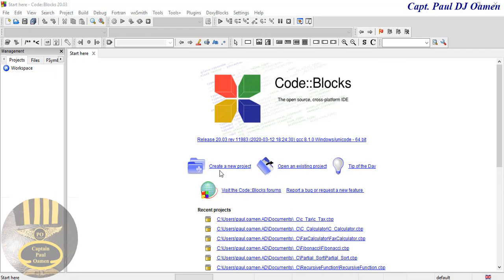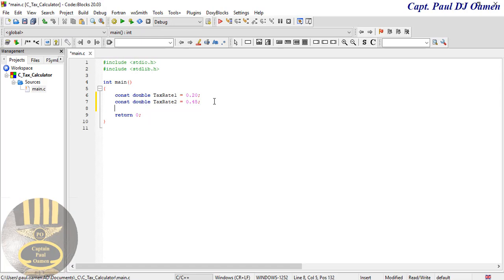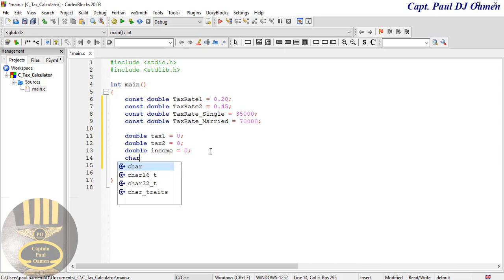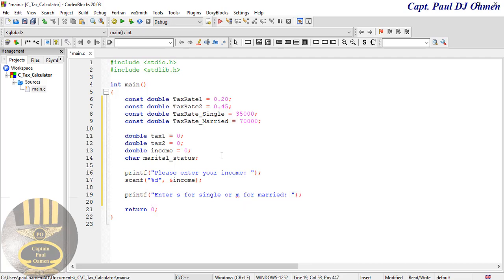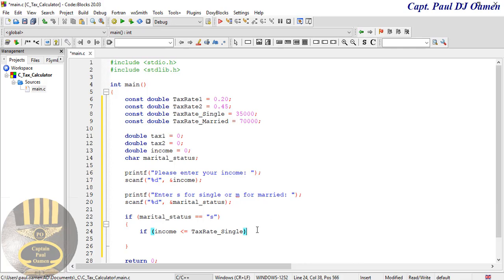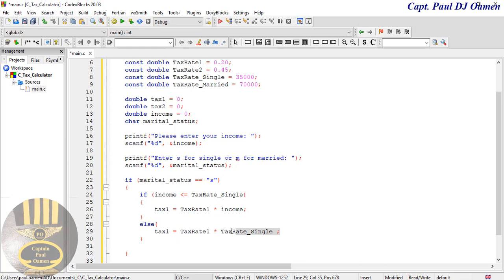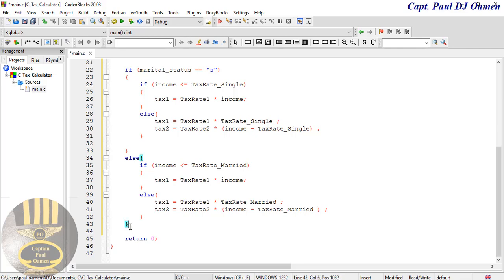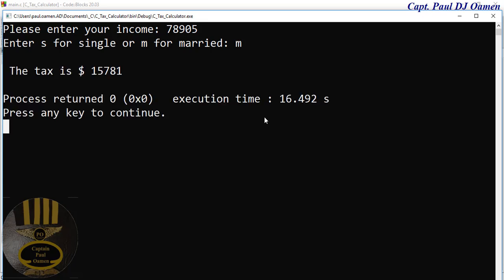How to Create a Tax Calculator in C Programming Language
How to Create a Tax Calculator Using C Programming Language